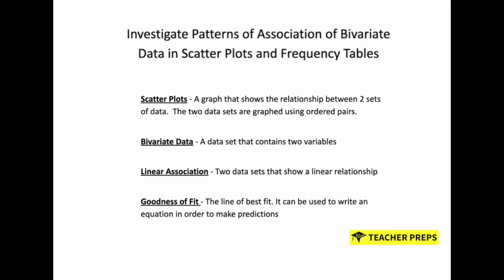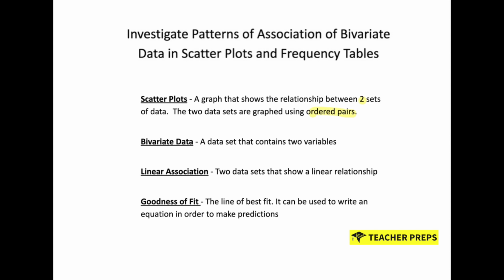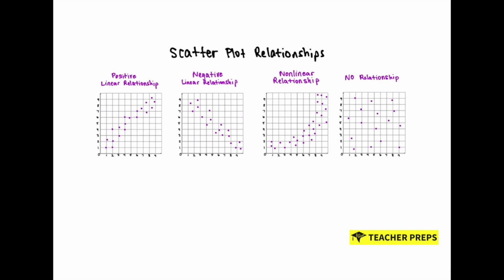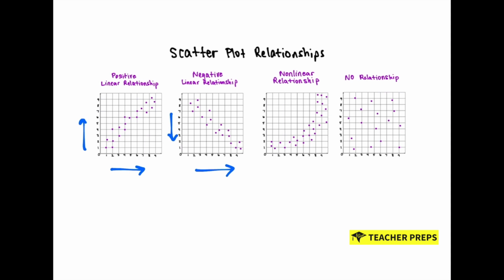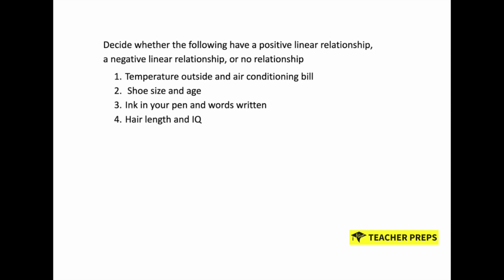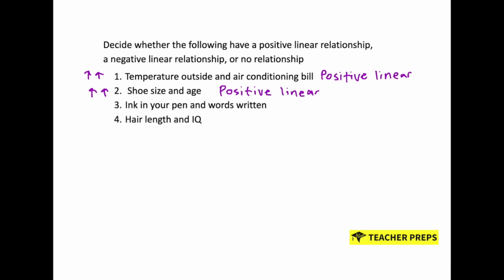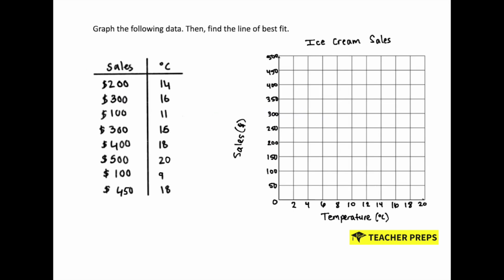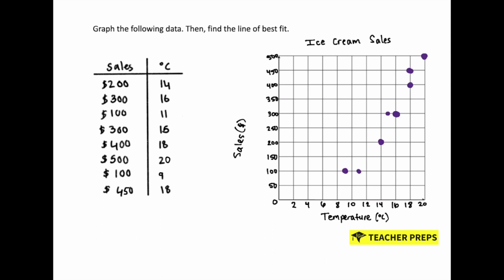Teacher Certification Test Prep: Bivariate Data Linear Associations